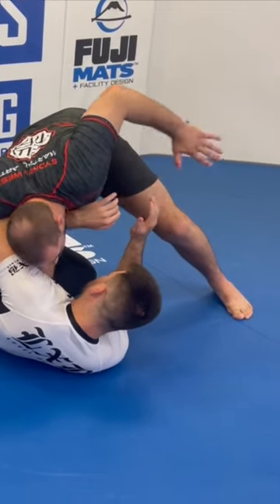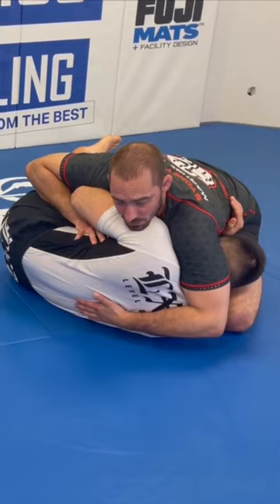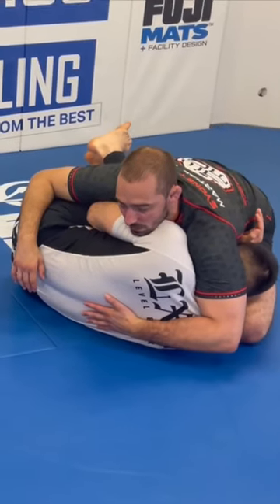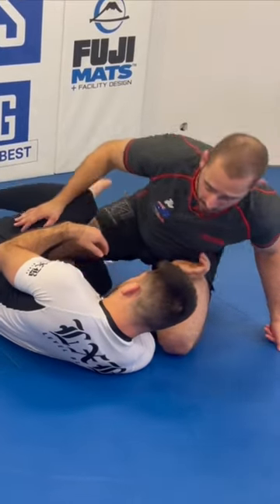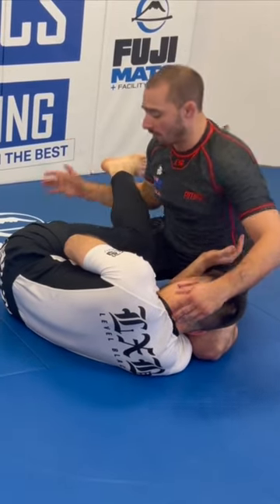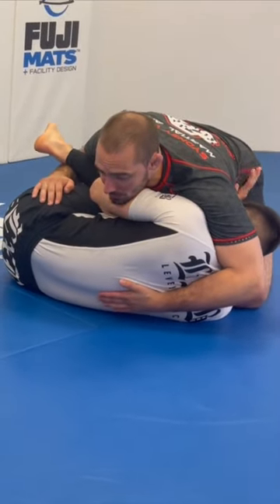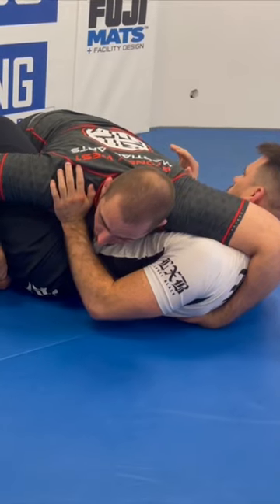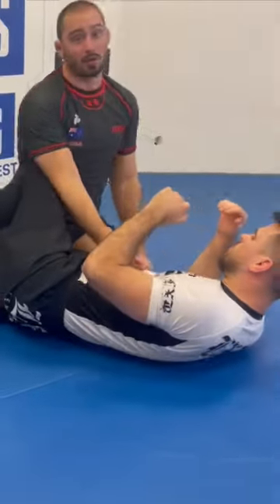From Camping to get Chest to Chest by Jason Rau